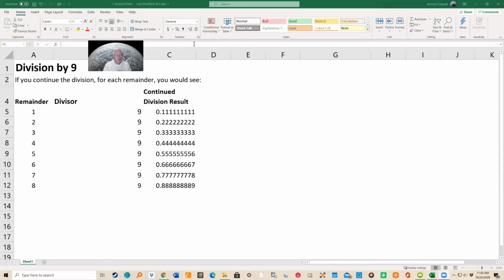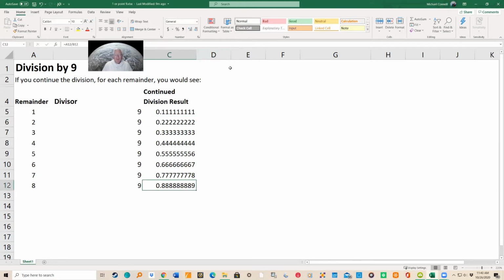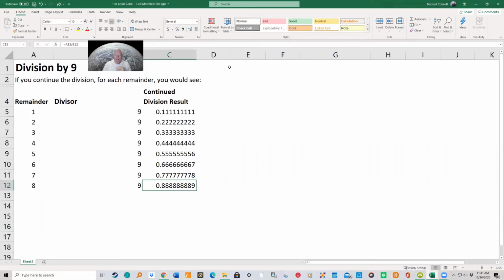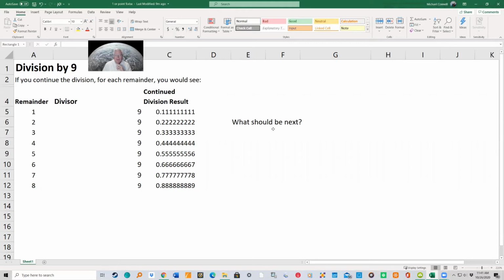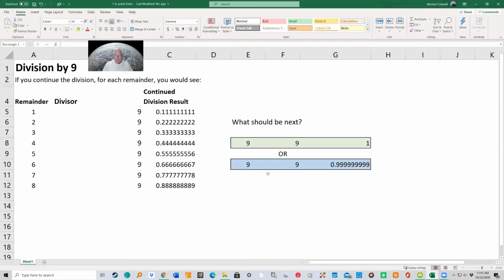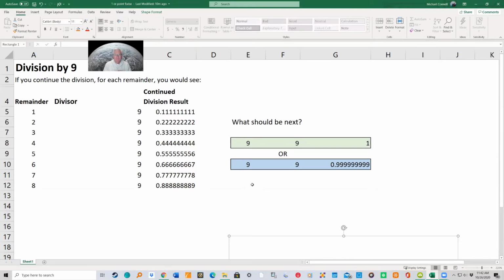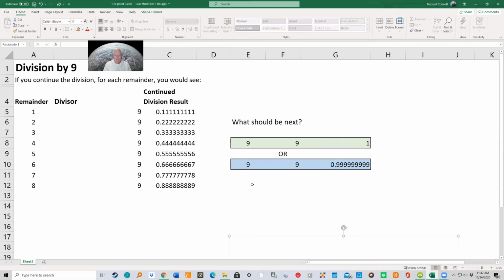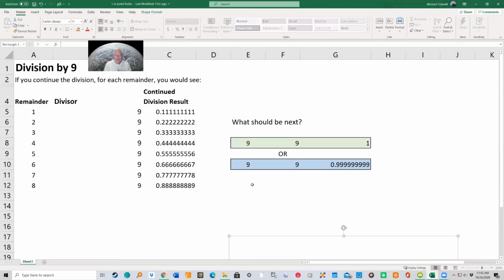One or Point9